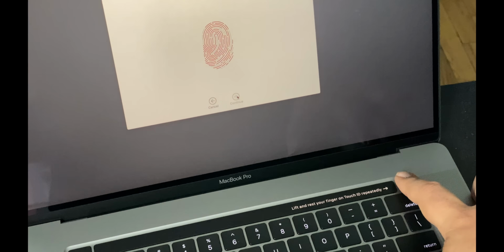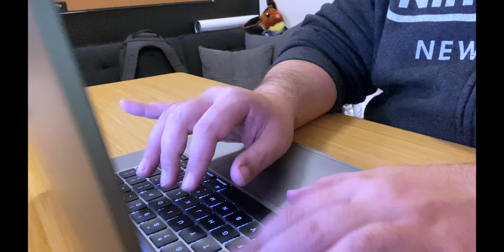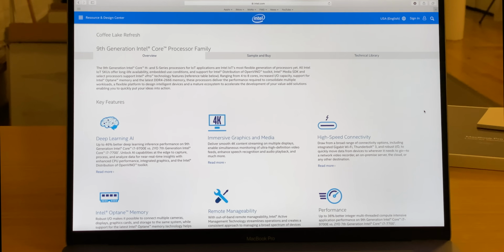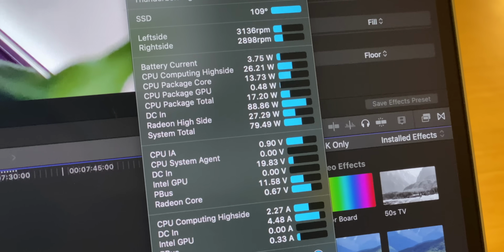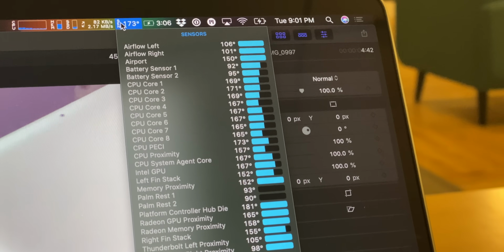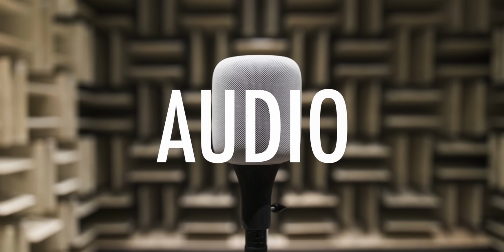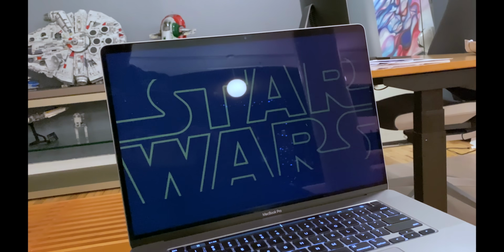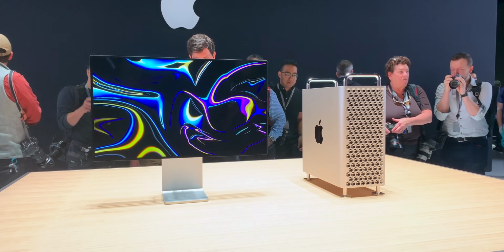16-inch MacBook Pro — 24-Hour Review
It’s here. The new 16-inch MacBook Pro. No, I’m not messing with you. It’s not a dream. You didn’t wake up in an alternate reality. It’s really here. Bigger screen. All-new keyboard. 8 TB storage and 64 GB memory options. Here. Here. Here. Really. I swear. And I jumped on a plane, got it, and am about to go all hands on with it for you. Right. Now.

LINKS

BUY